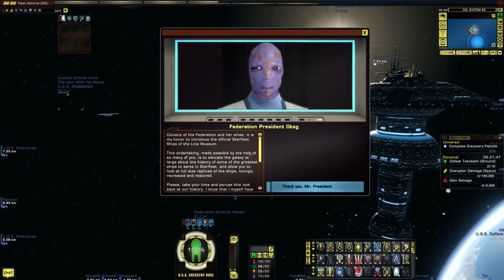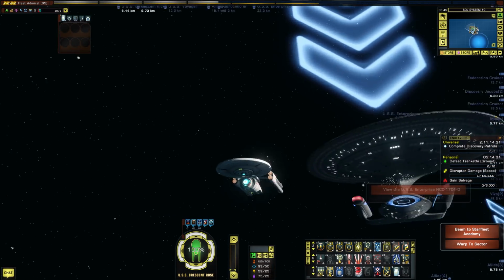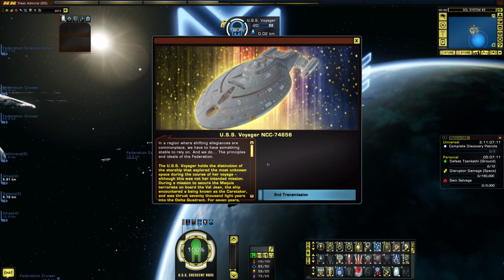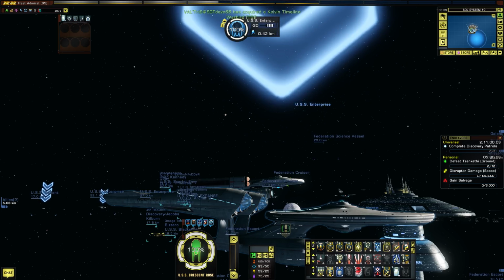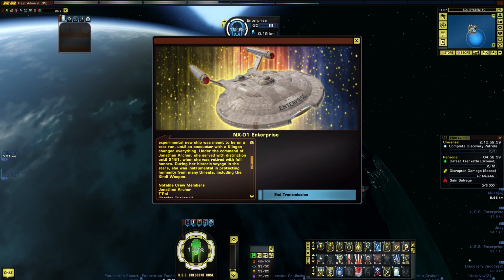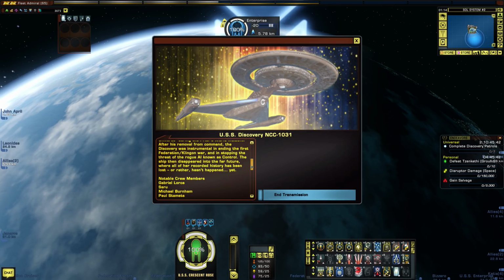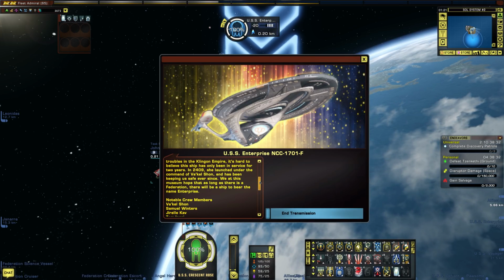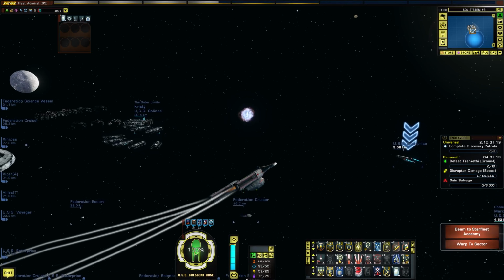Star Trek Online (PC) | Ships of the Line Museum (Star Trek Day)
Greetings Captains!  Happy Birthday to Star Trek!  Join me as I take a look at the Ships of the Line Museum in Star Trek Online for the Star Trek Day event.  I will travel to all the ships in the ship of the line museum and talk about each TV series, giving my review and overview of each series along with Star Trek knowledge and information on each ship as shown in the game.  I will hear the audio clip and read all the dialog information.  I will give my opinion on Star Trek as a whole and at the end of the video give you my review of Star Trek's current shows and the future of Trek.